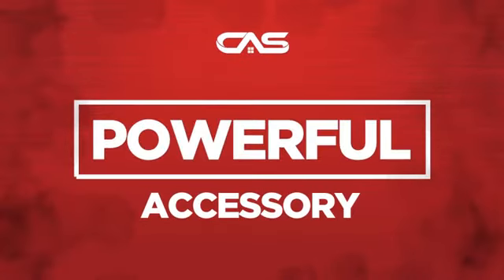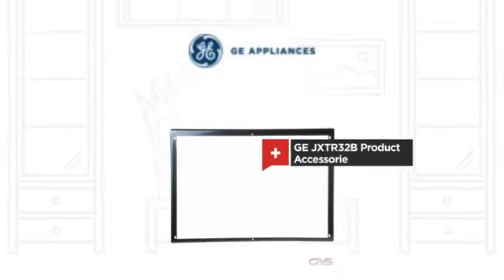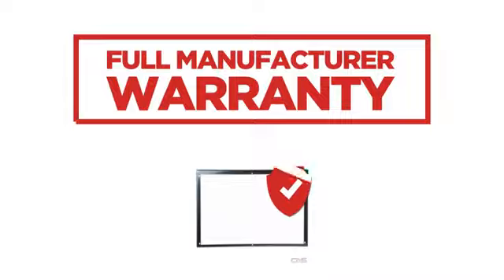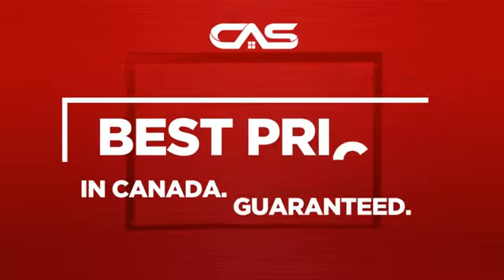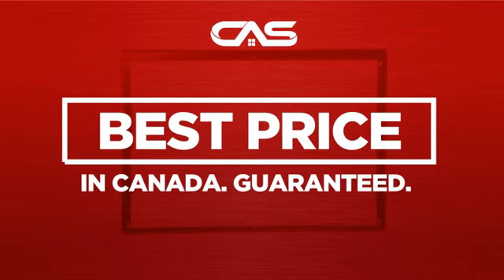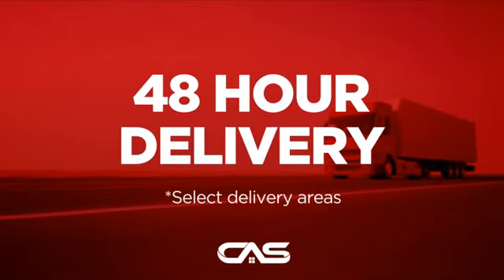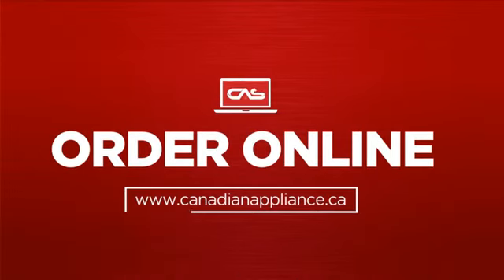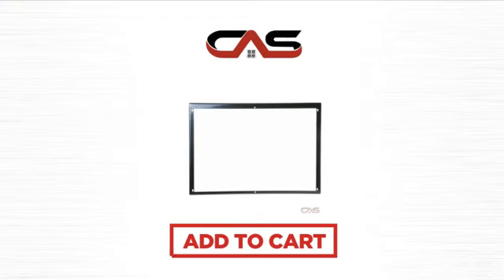GE JXTR32B Product Accessorie